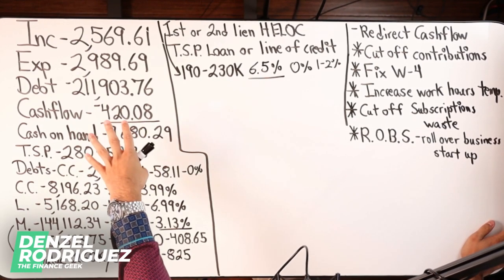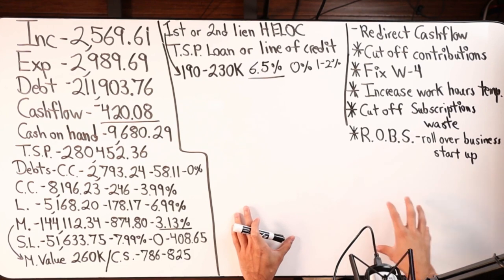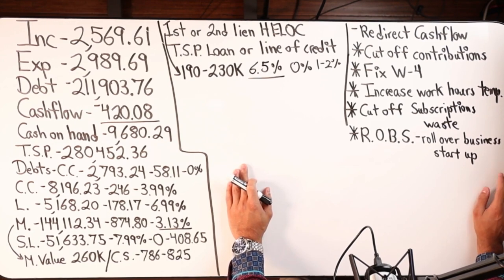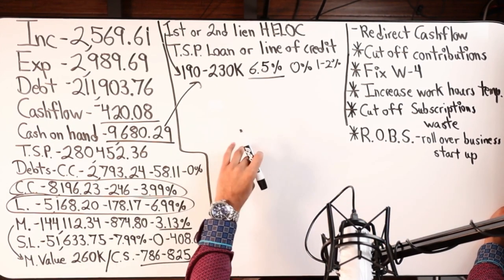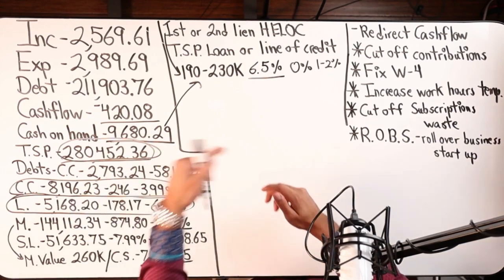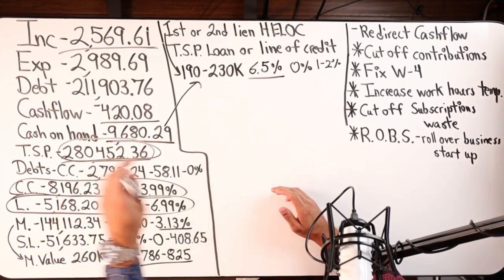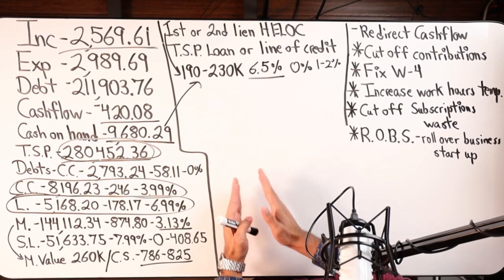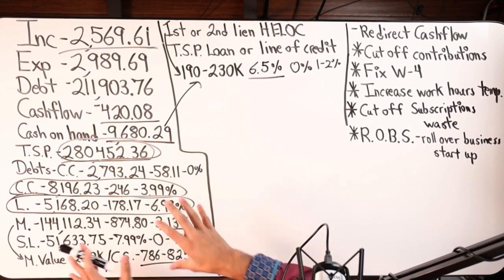How To Use Velocity Banking To Tackle Debt With Negative Cashflow